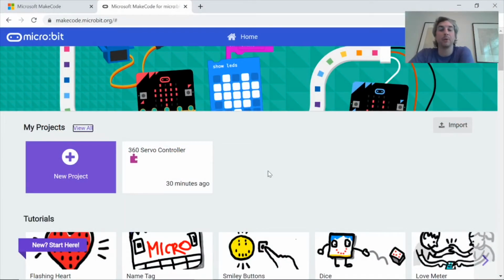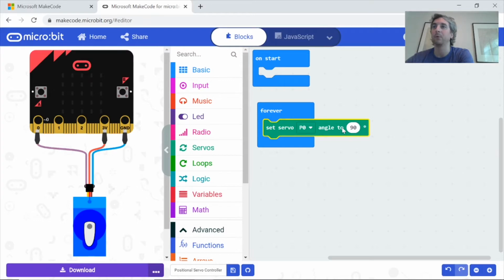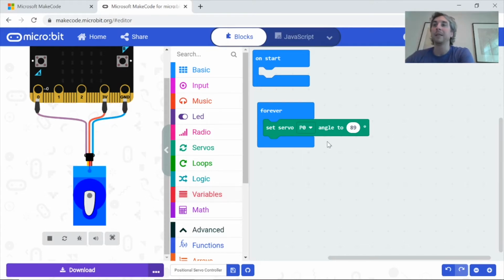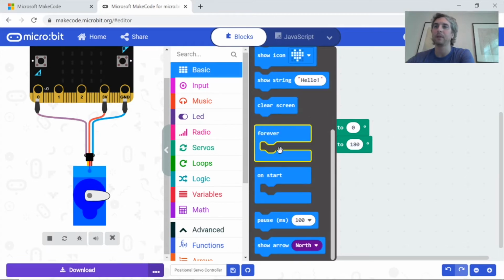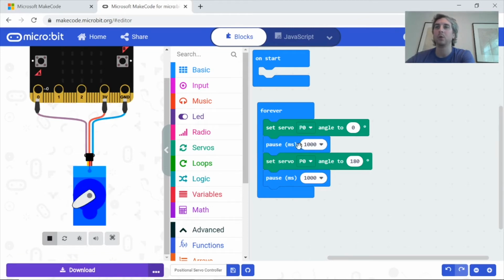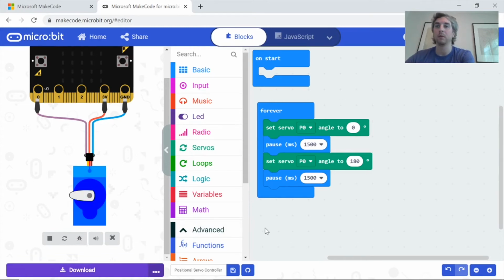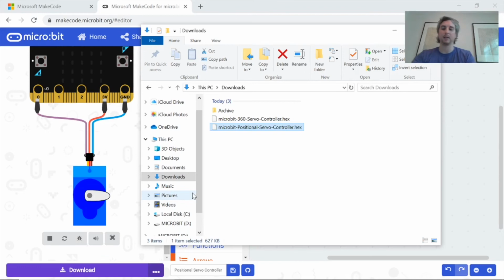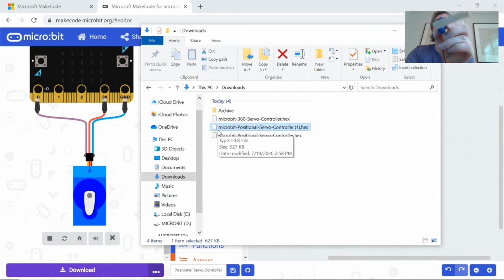The Putt-Putt Project: Program a Servo, Part 2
Learn how to program a positional servo and upload it to a micro:bit